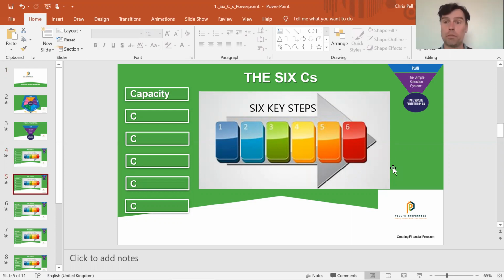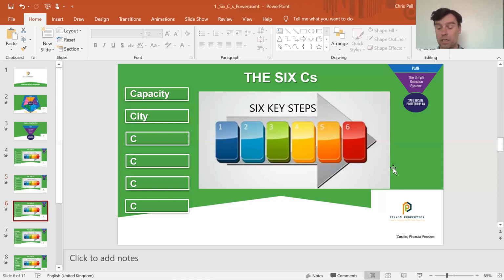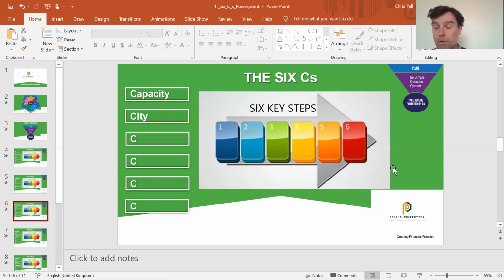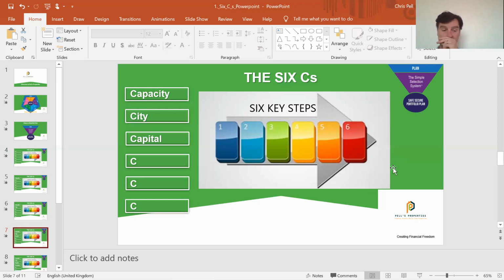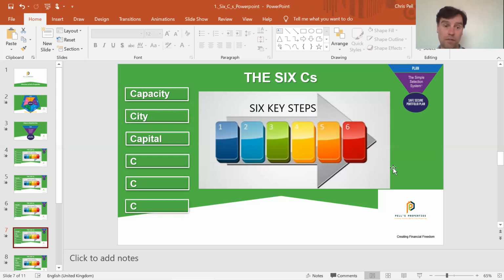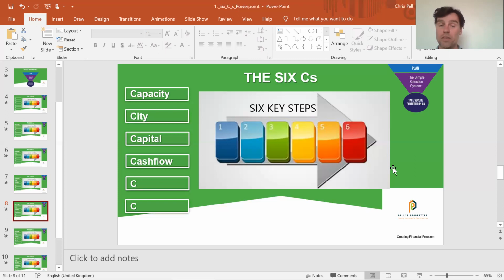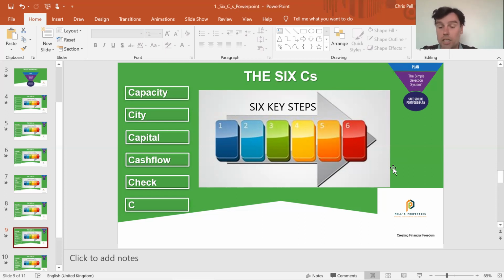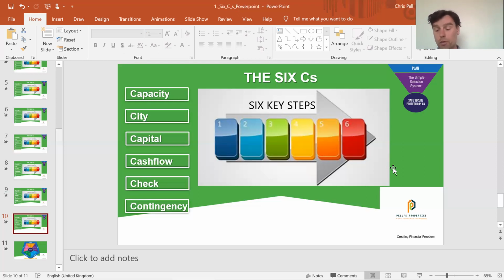Chris Pell - 6 C's on how to find a world class property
Here you have the full video on how to find a world class property. If you follow these 6 rules, then you will do very well in finding your next property.